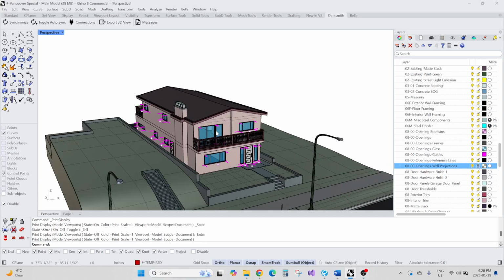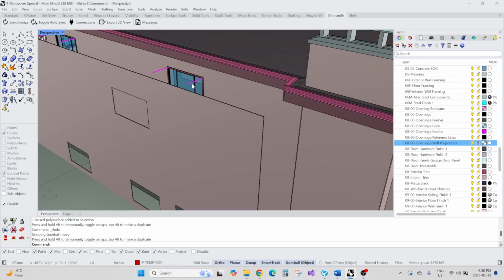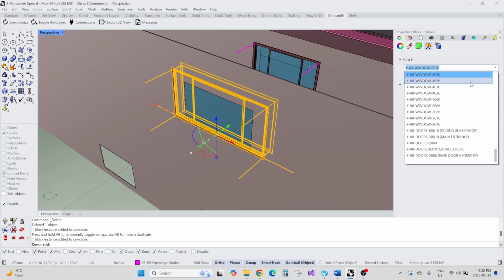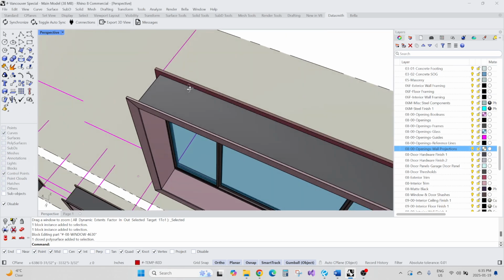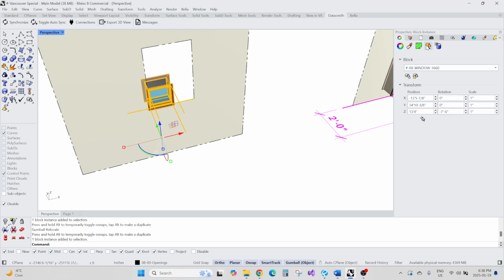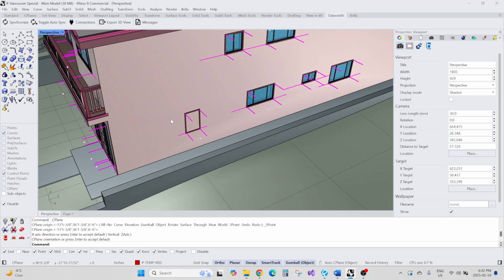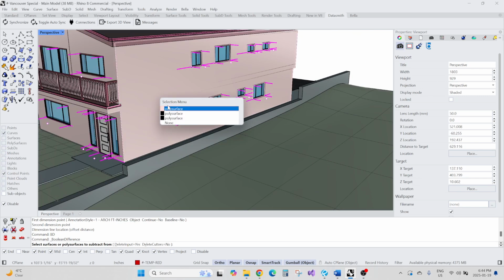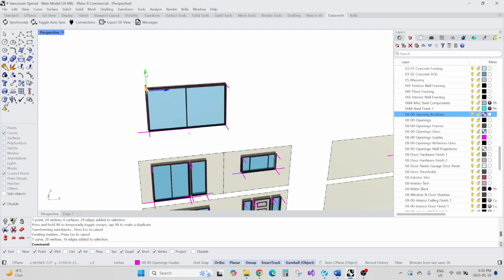Rhino Architectural Modeling - Window (and Door) Workflow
I've more or less finalized my method of placing Windows and Doors and thought I might as well share.